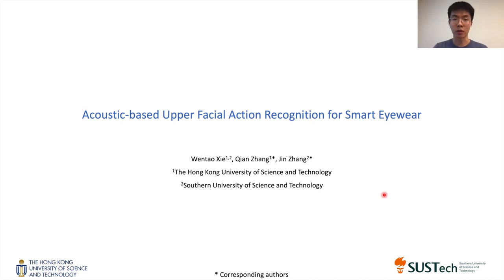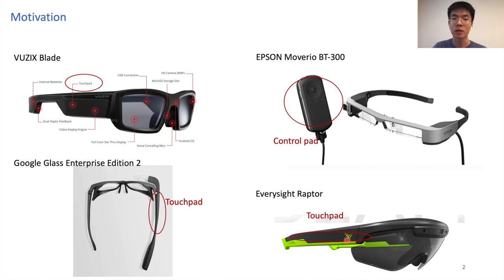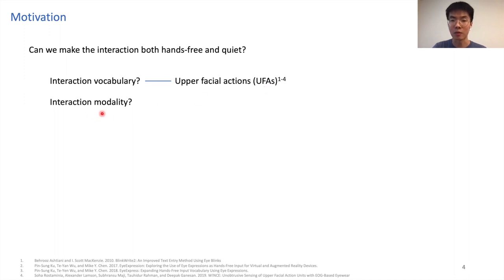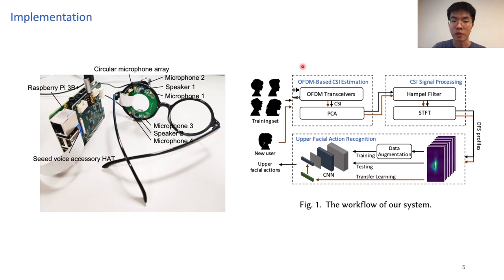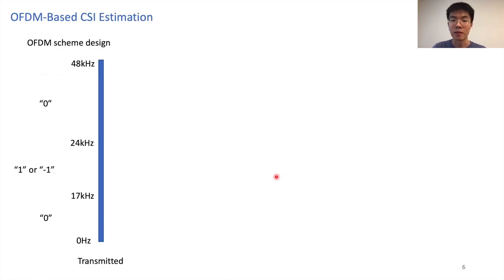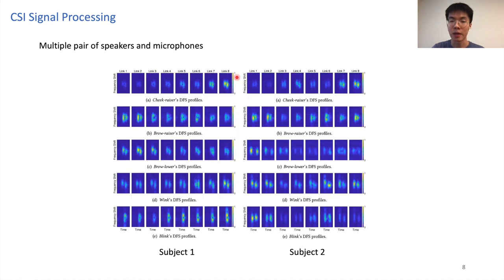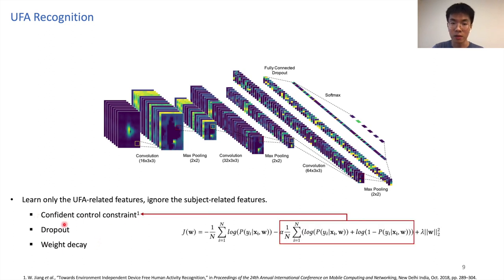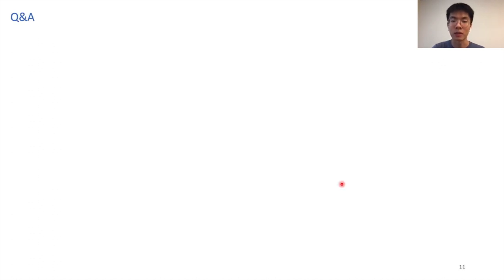Acoustic-based Upper Facial Action Recognition for Smart Eyewear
Wentao Xie, Qian Zhang, Jin Zhang

Session: Acoustic Sensing I

Abstract
Smart eyewear (\eg AR glasses) is considered to be the next big breakthrough for wearable devices. The interaction of state-of-the-art smart eyewear mostly relies on the touchpad which is obtrusive and not user-friendly. In this work, we propose a novel acoustic-based upper facial action (UFA) recognition system that serves as a hands-free interaction mechanism for smart eyewear. The proposed system is a glass-mounted acoustic sensing system with several pairs of commercial speakers and microphones to sense UFAs. There are two main challenges in designing the system. The first challenge is that the system is in a severe multipath environment and the received signal could have large attenuation due to the frequency-selective fading which will degrade the system's performance. To overcome this challenge, we design an Orthogonal Frequency Division Multiplexing (OFDM)-based channel state information (CSI) estimation scheme that is able to measure the phase changes caused by a facial action while mitigating the frequency-selective fading. The second challenge is that because the skin deformation caused by a facial action is tiny, the received signal has very small variations. Thus, it is hard to derive useful information directly from the received signal. To resolve this challenge, we apply a time-frequency analysis to derive the time-frequency domain signal from the CSI. We show that the derived time-frequency domain signal contains distinct patterns for different UFAs. Furthermore, we design a Convolutional Neural Network (CNN) to extract high-level features from the time-frequency patterns and classify the features into six UFAs, namely, \emph{cheek-raiser}, \emph{brow-raiser}, \emph{brow-lower}, \emph{wink}, \emph{blink} and \emph{neutral}. We evaluate the performance of our system through experiments on data collected from 26 subjects. The experimental result shows that our system can recognize the six UFAs with an average F1-score of 0.92.